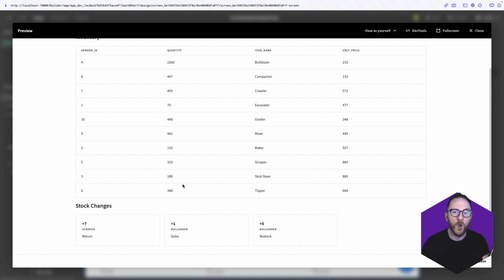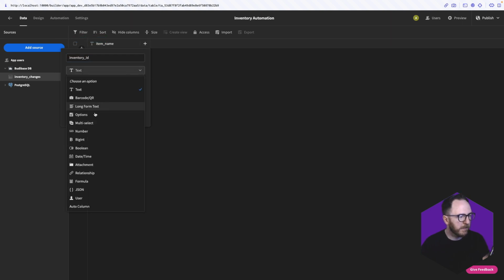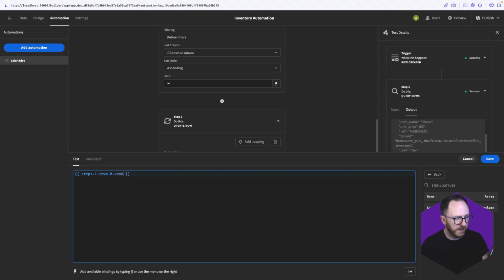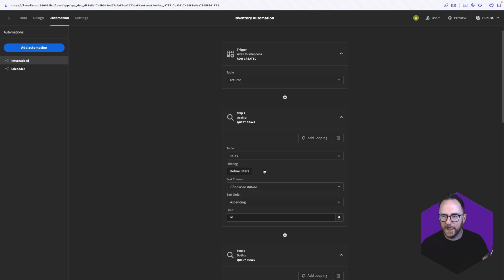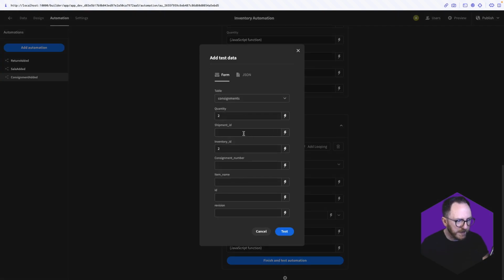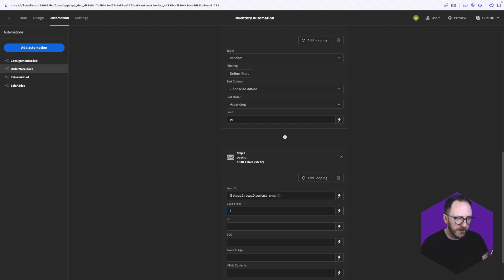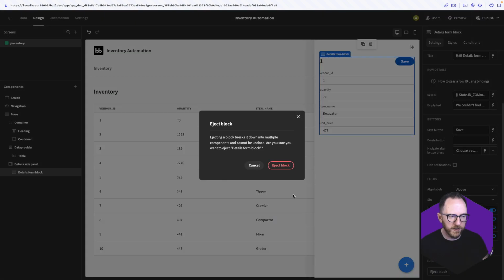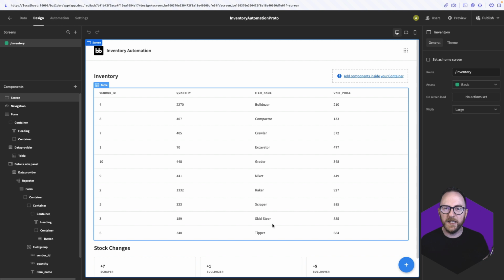Simplifying Inventory Processes: A Budibase Automation Guide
👨‍💻 In this tutorial, we delve into how to use Budibase to create custom automation solutions tailored to your existing datasets with minimal coding required. We're going to construct an application designed to track and collate stock levels influenced by sales, returns, and procurement activities.

✨ Highlights of Our Tutorial:

Background Insight: Dive into what inventory automation entails and its significance in modern logistics.
Practical Build: We create a functional inventory automation app, integrating back-end automations with front-end user interfaces.
Interactive Admin Panel: Learn how to add an admin panel UI for real-time stock monitoring, tracking changes, and restocking through direct vendor communication.
Step-by-Step Guide: Follow our seven-step process to build this solution using Budibase and a Postgresql database.

📝 Accompanying Blog Post: For a detailed walkthrough, check out our blog post "How to Build Inventory Automations with Budibase" It's an invaluable resource that complements this video tutorial, providing additional insights and step-by-step instructions.